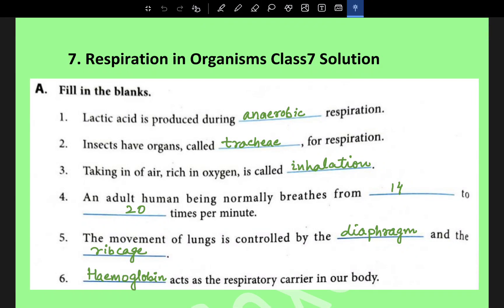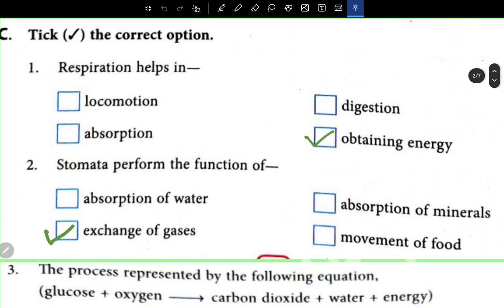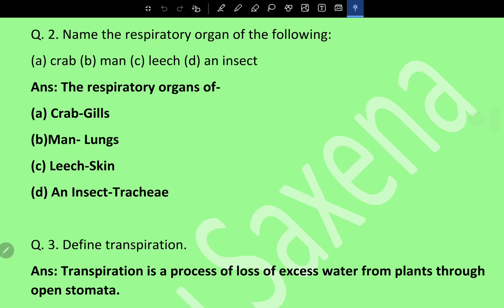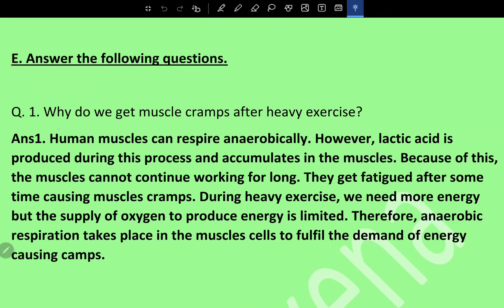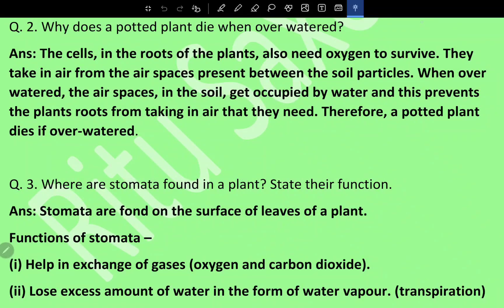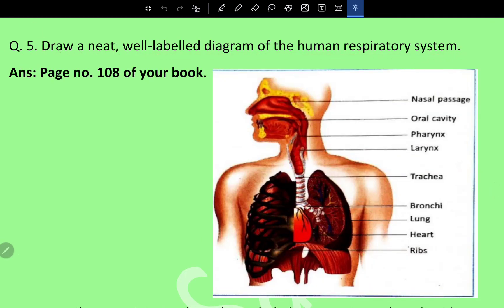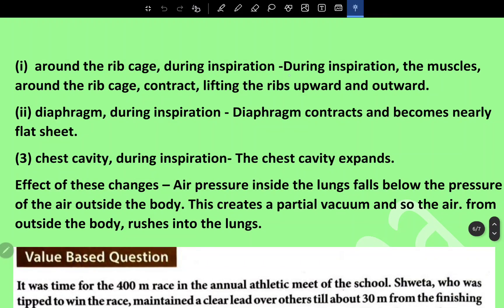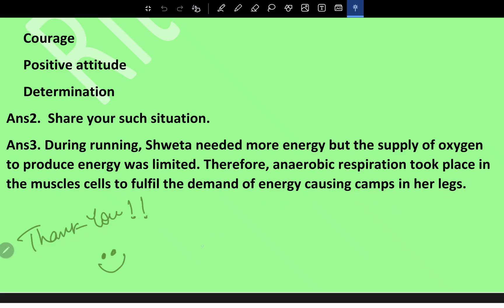7. Respiration in Organisms | Class7| Solution | Science | QuestionAnswer